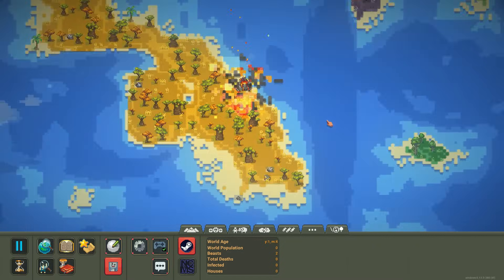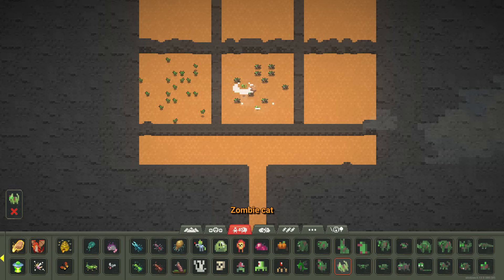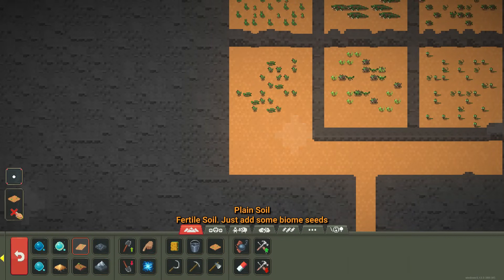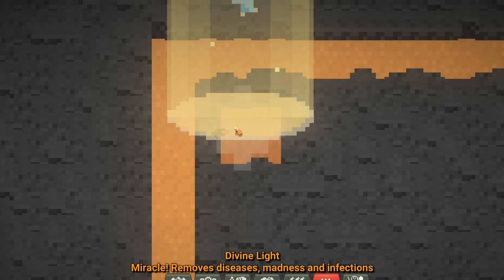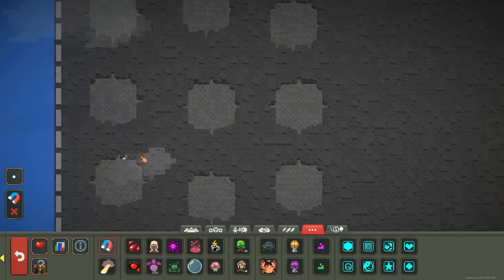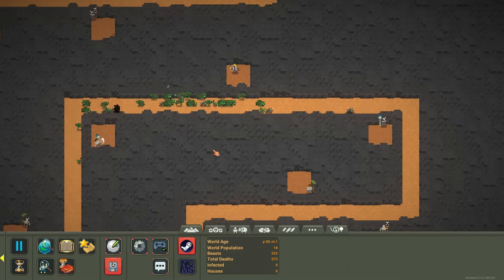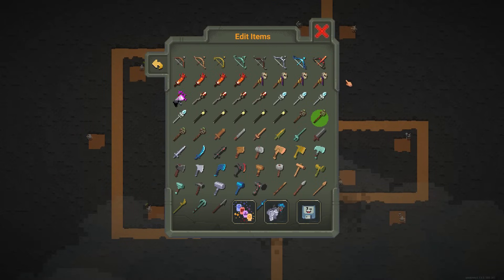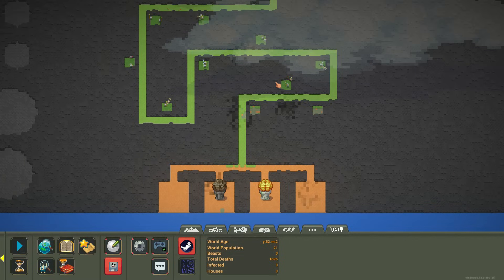I Made A Tower Defense Game In WorldBox Again!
After all the love for my last Tower Defense WorldBox video I thought I'd do another one! This one is a lot of the same things, with some changes here and there, as well as some experiments towards the end.

Mods I use:
PowerBox
MoBox
Modern Mod

All of them can be found on the official WorldBox Discord in the Mods channel:

And my guide on how to install them (PC only)